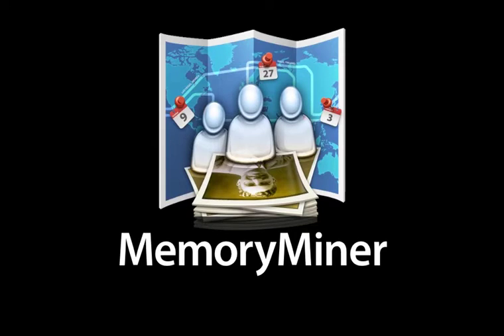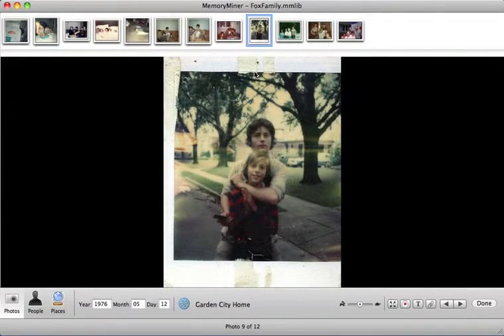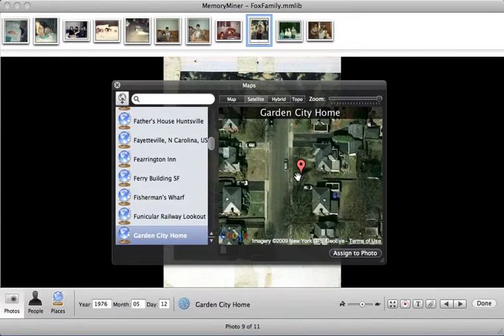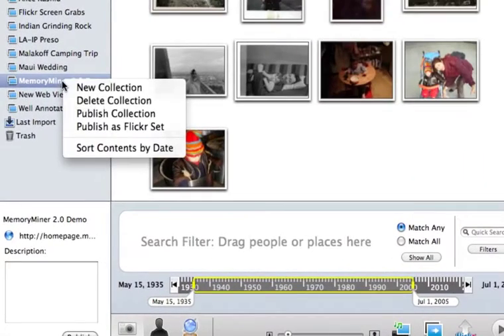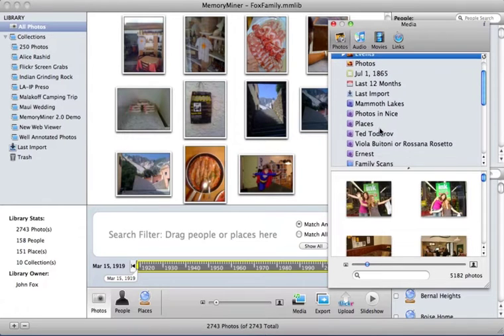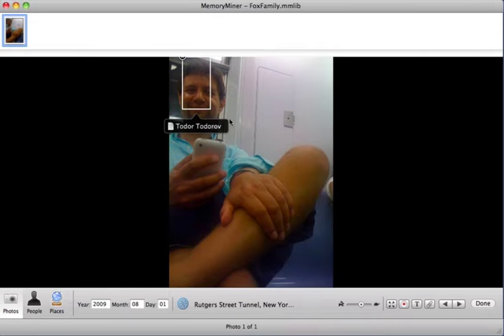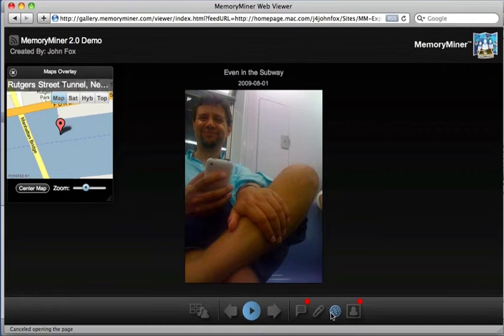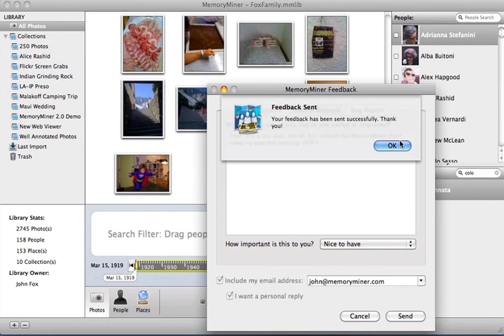MemoryMiner 2.0 for Macintosh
A brief overview of MemoryMiner for Macintosh, a tool for capturing, exploring and publishing your life memories.